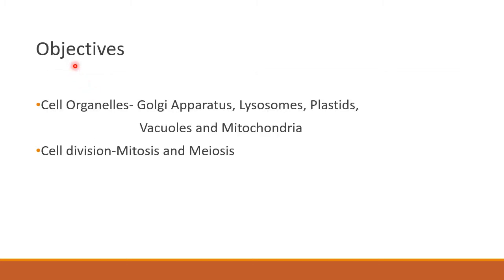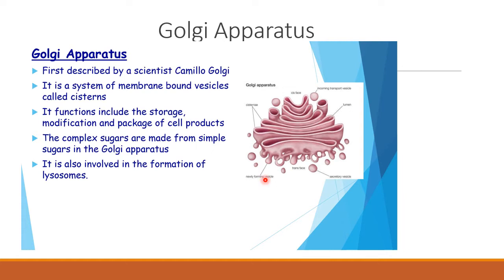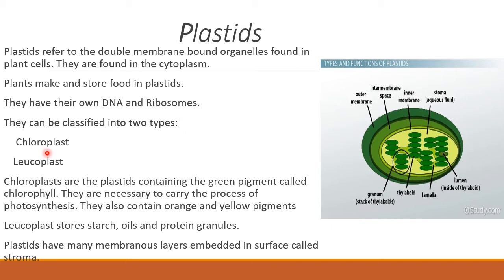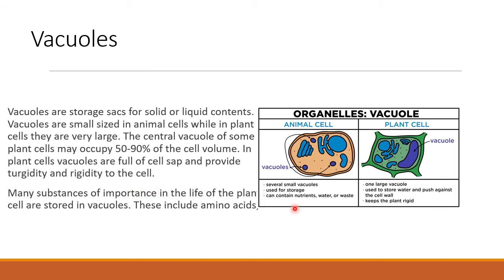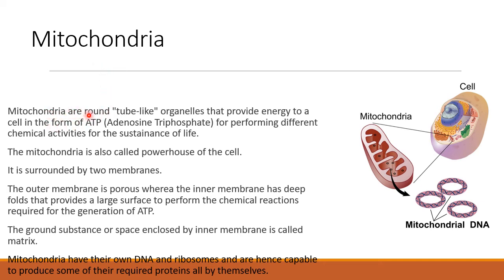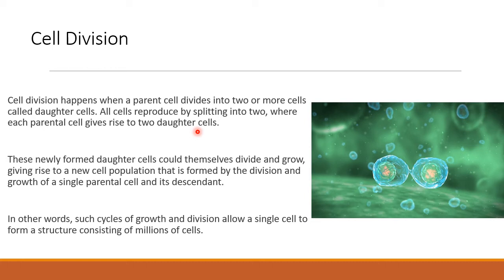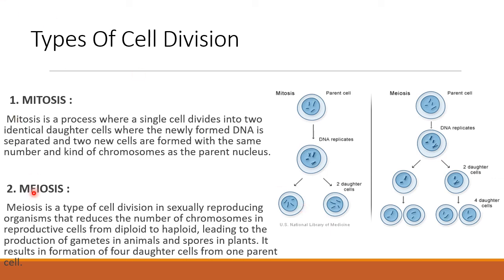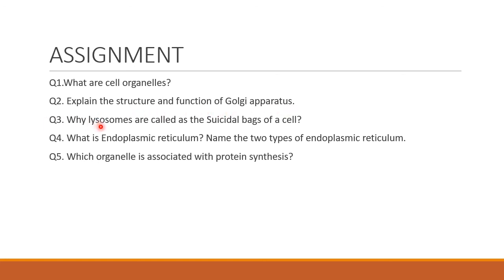fundamental Unit of Life part 4